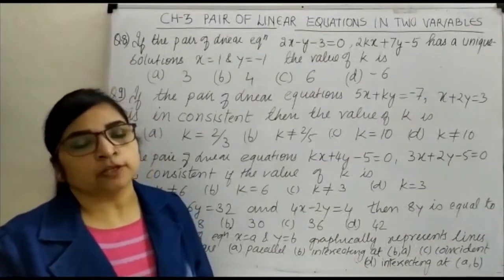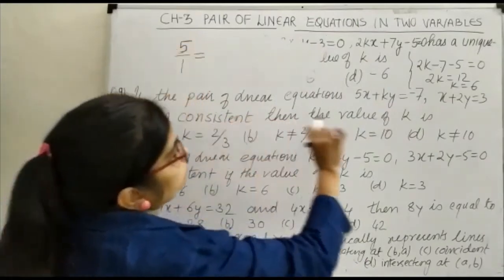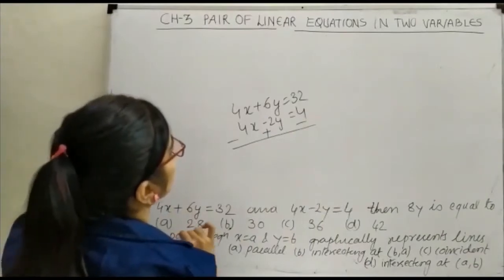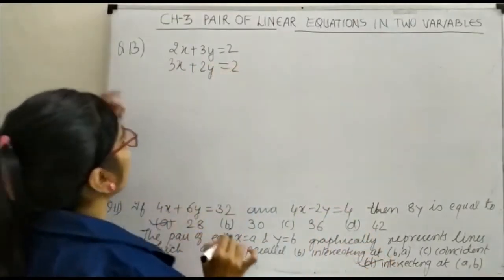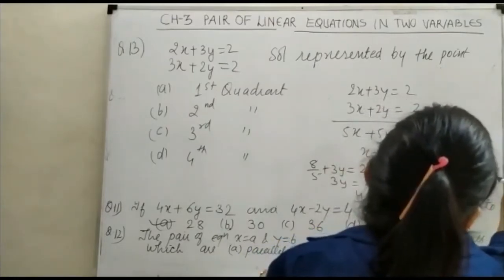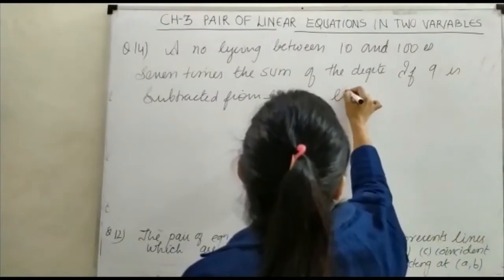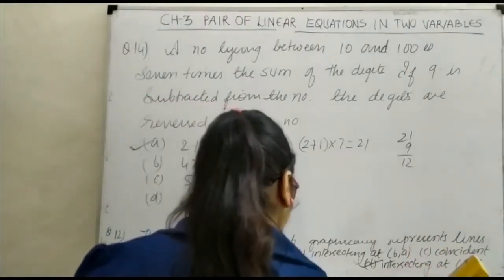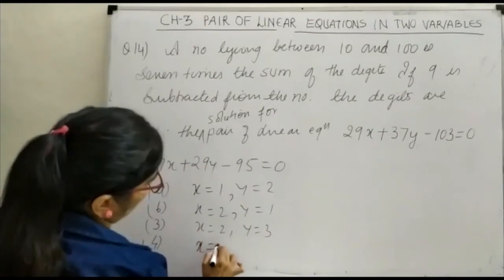Class 10 Chapter Linear Equations In Two Variables( Easy trick's for MCQs )part -2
Class 10,
 Linear Equations in two variables,
 Easy trick's for MCQs part- 2